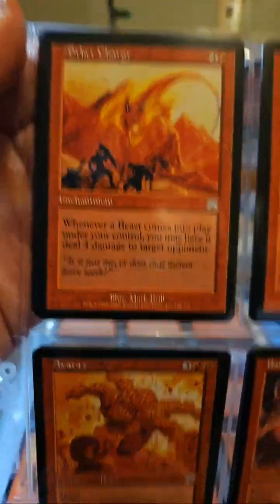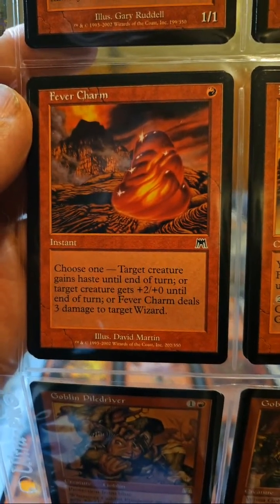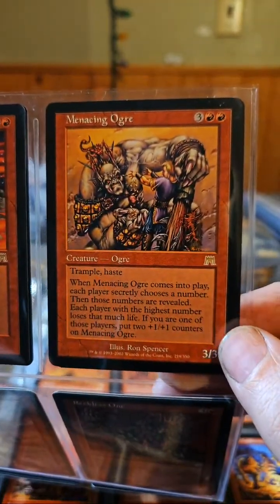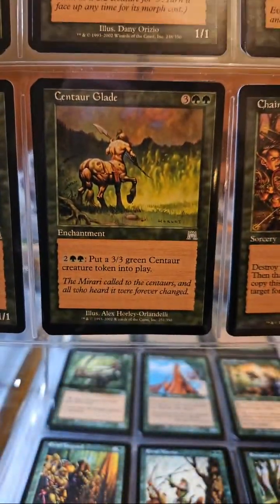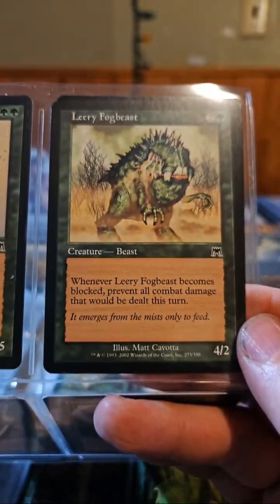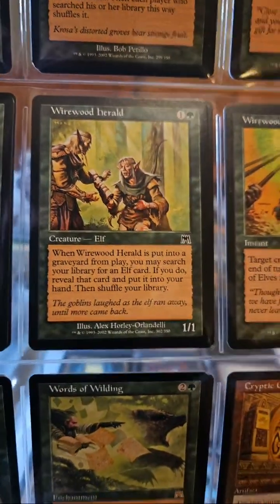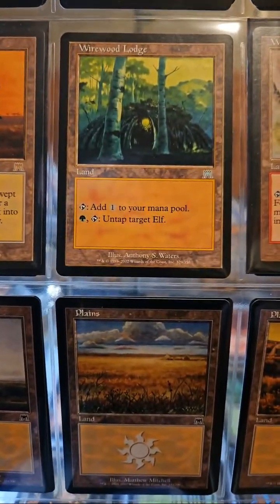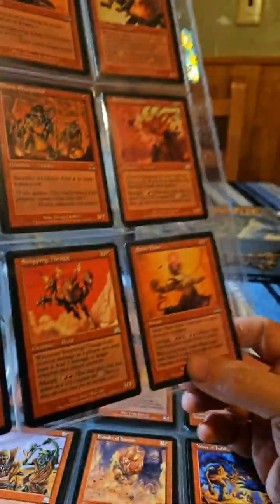ONSLAUGHT part 2! Monday Night Magic MTG with Papa Spocat!